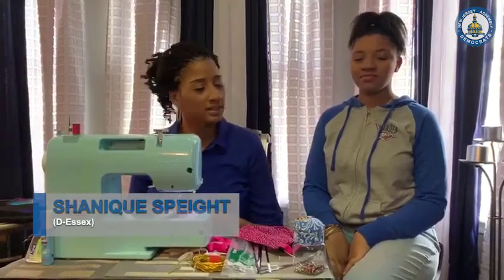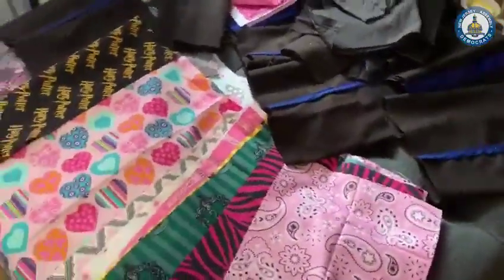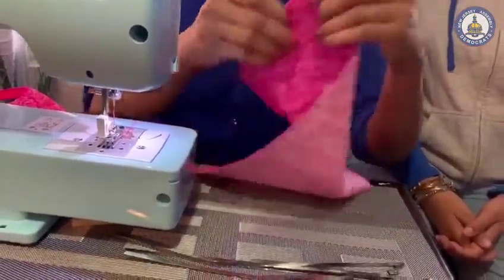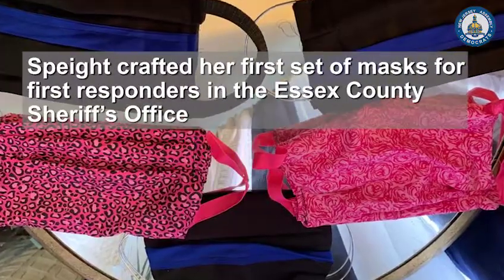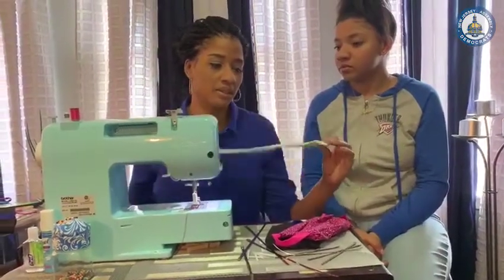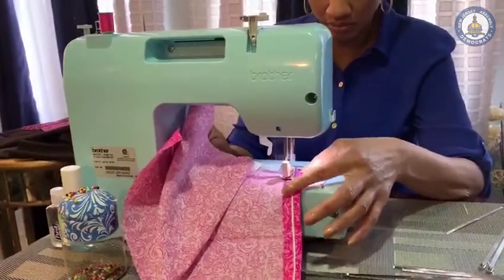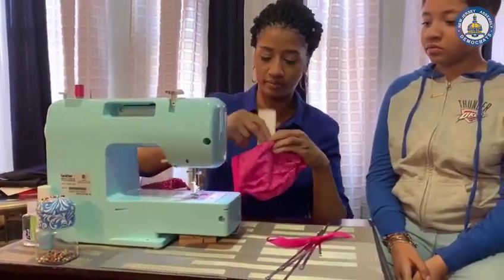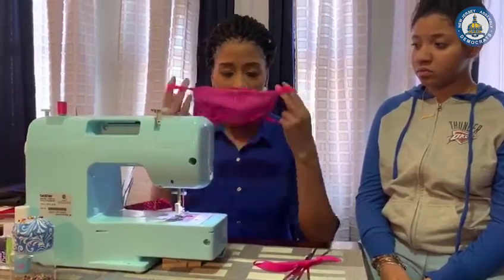Assemblywoman Speight sewing mask for 1st responders!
Sewing Mask for First Responders!